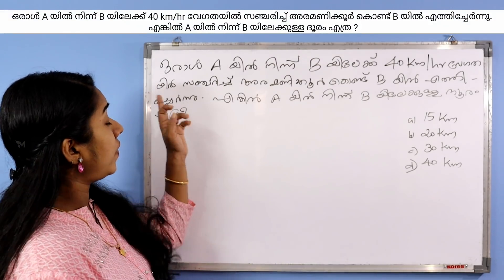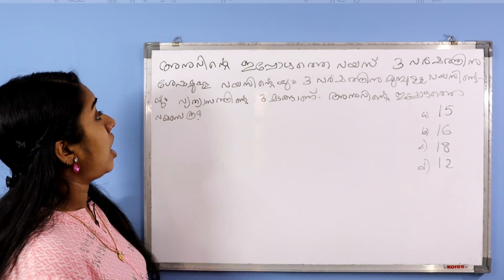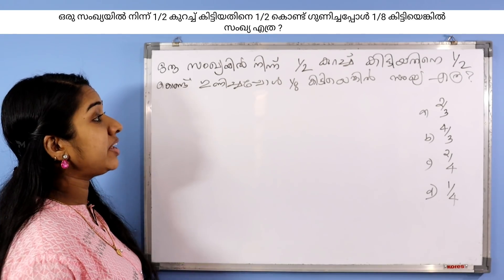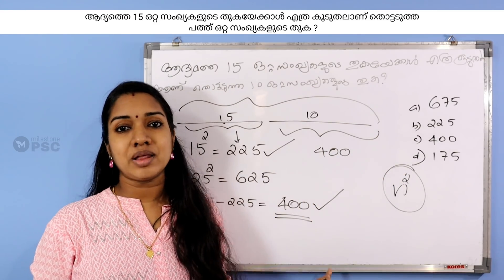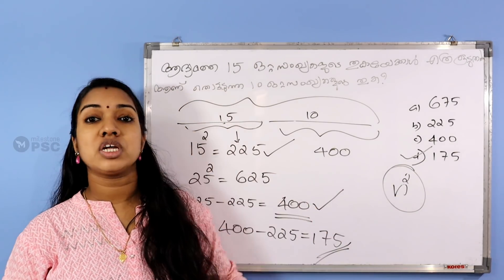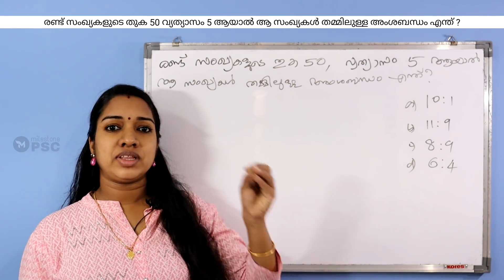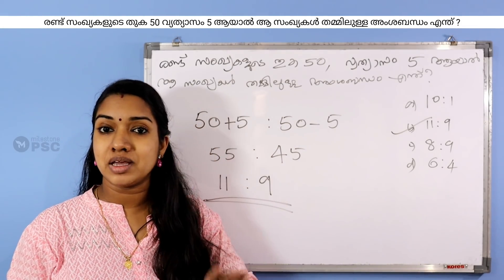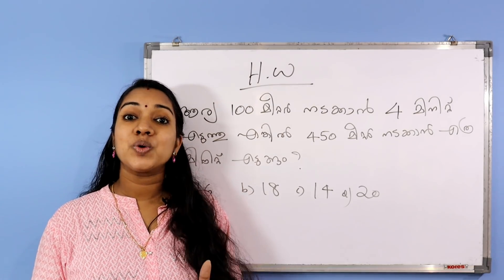അടുത്ത പ്രിലിമിനറി പരീക്ഷയ്ക്ക് പഠിക്കുന്നവർ തീർച്ചയായും കാണുക Kerala PSC preliminary special maths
🔥🔥🔥+2 level പ്രിലിമിനറി സിലബസ് ഡൗൺലോഡ് ചെയ്യാം

My Gadgets
LED Serial Light